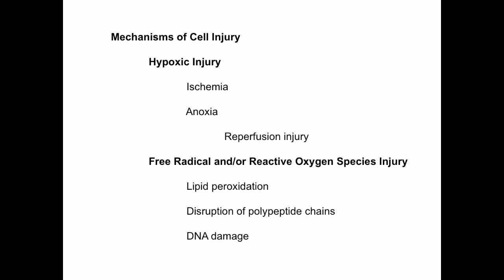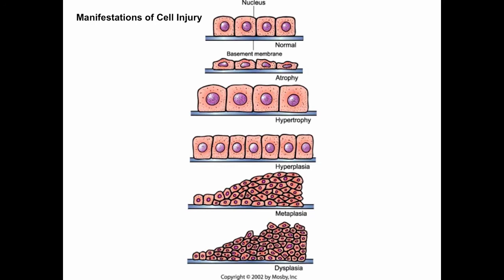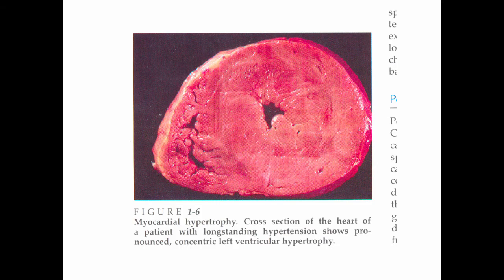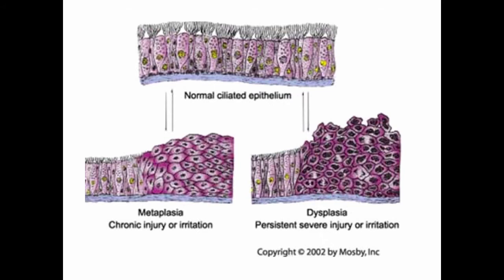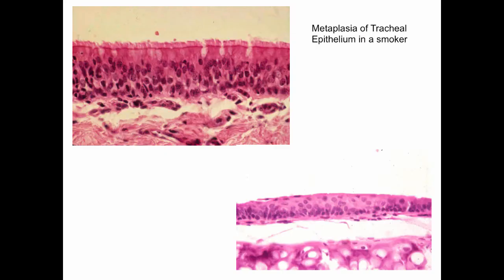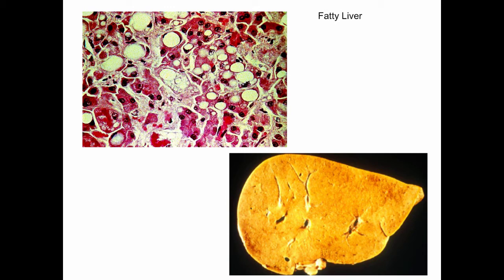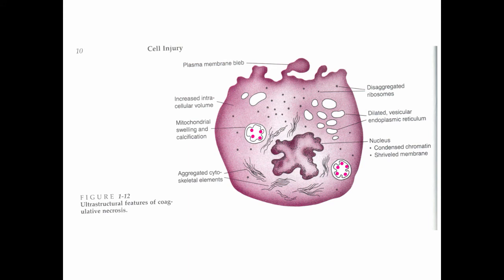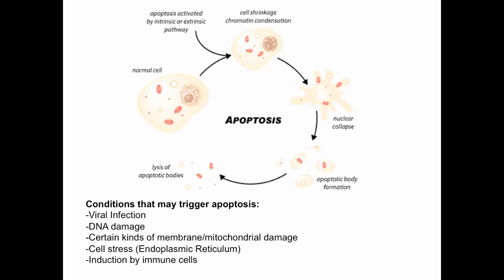Week 2 lecture 9 12 part 2